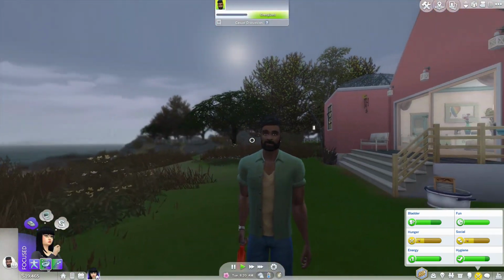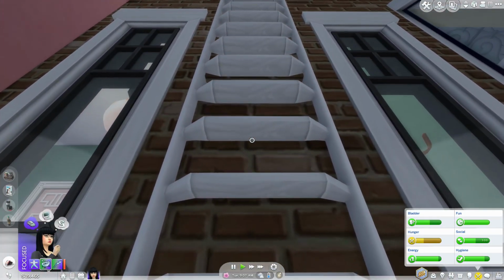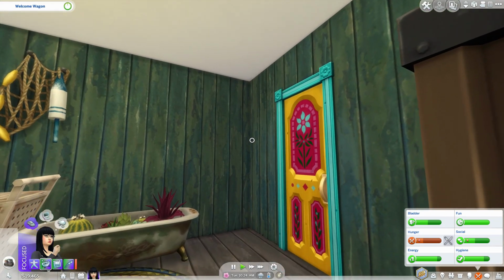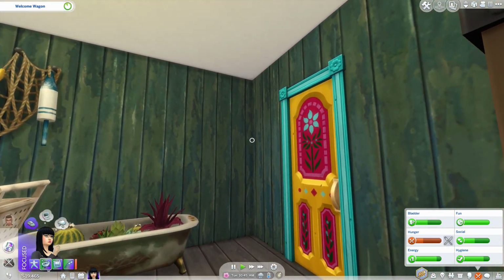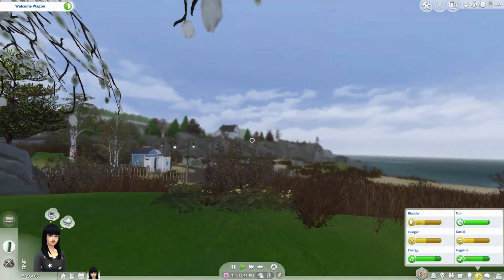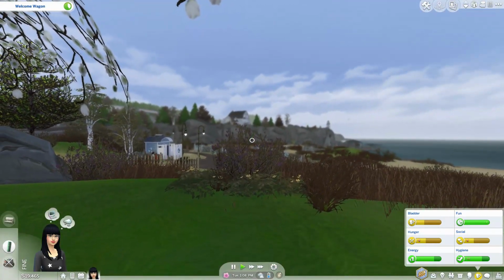My Dream House in The Sims 4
Touring my dream house through the eyes of a randomly generated sim
Clash of colours. Wonky roofing. Dream location.
I want to move in there right away!